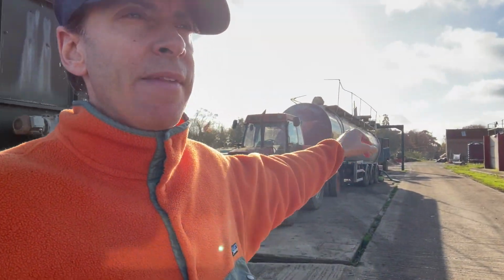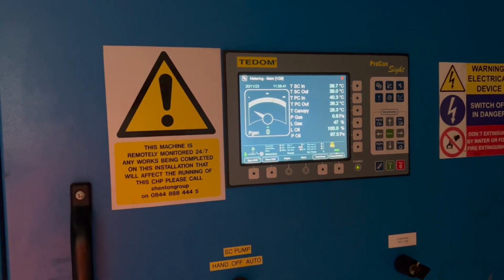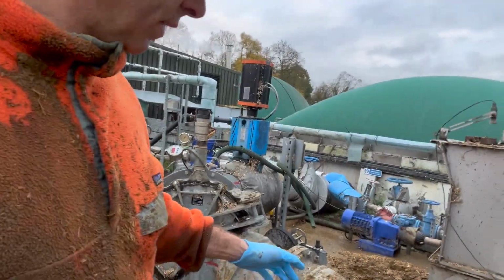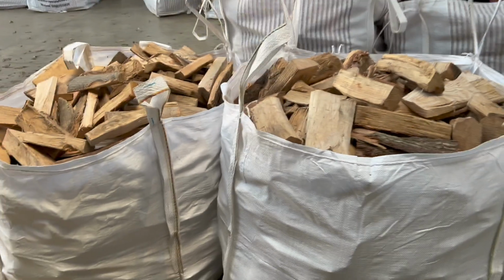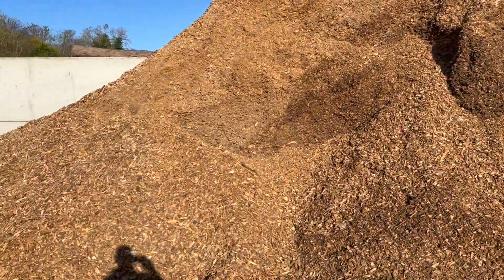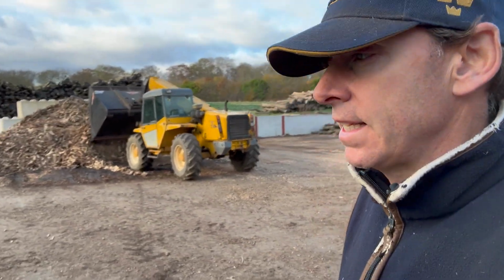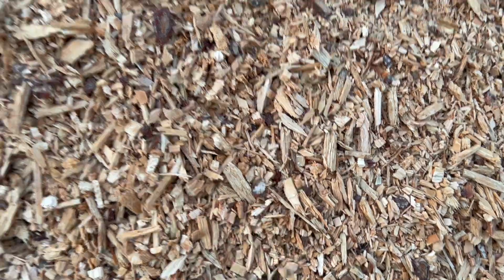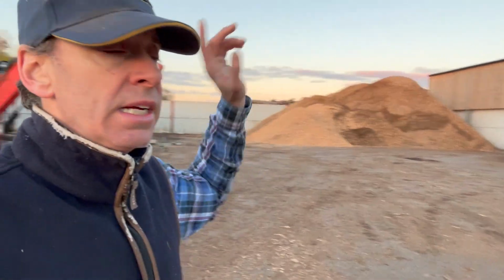Cleaning out the macerator & chipping again.